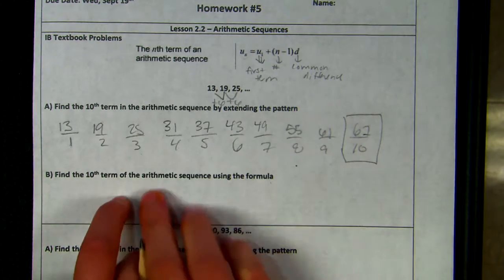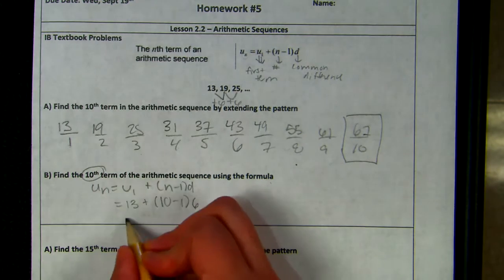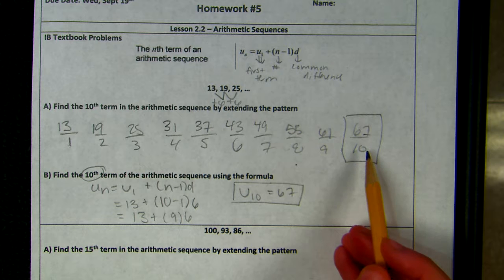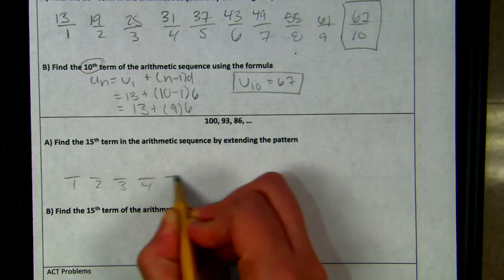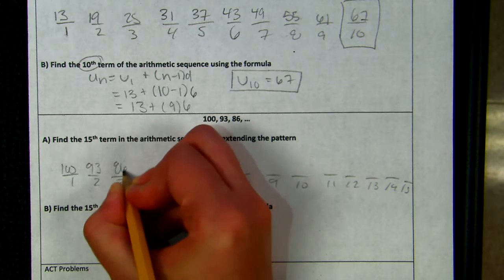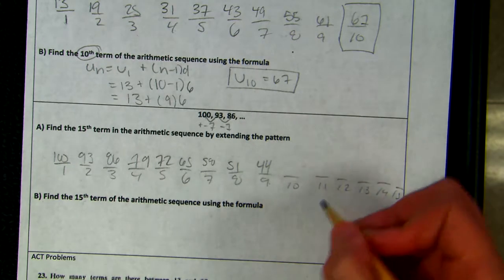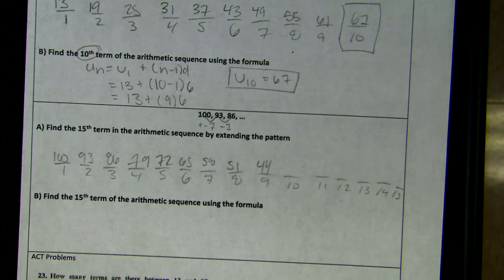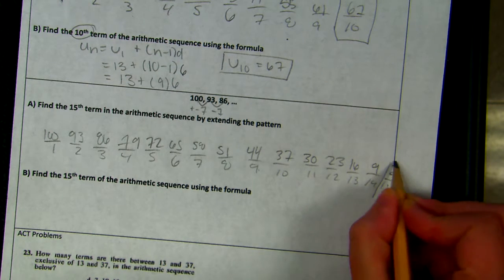HOMEWORK 5 STUDIES FRONT